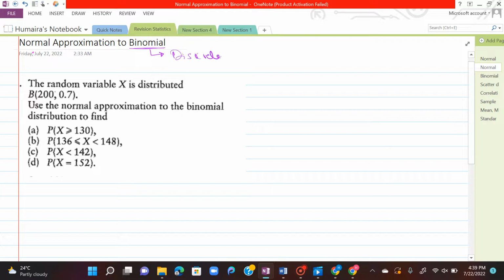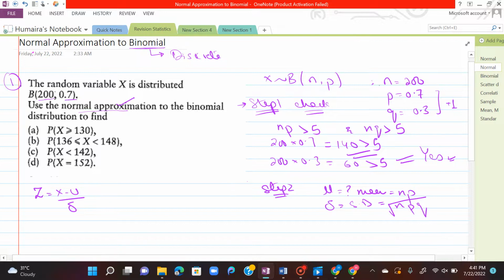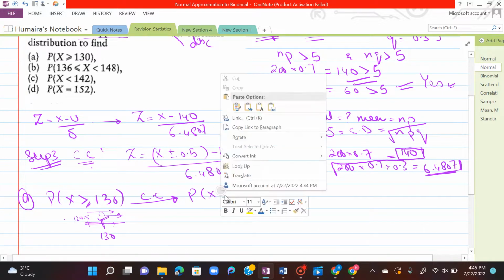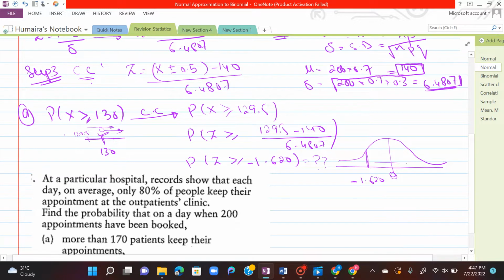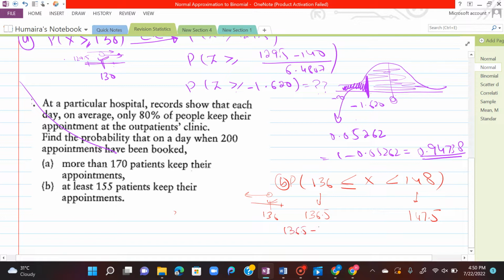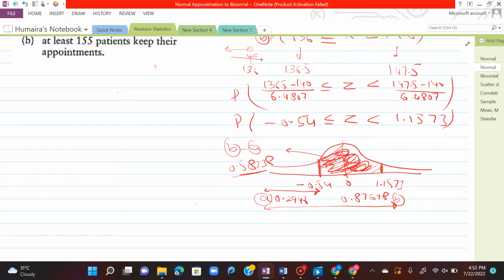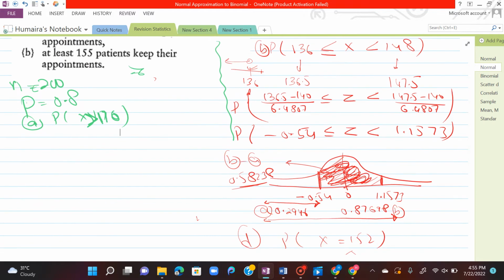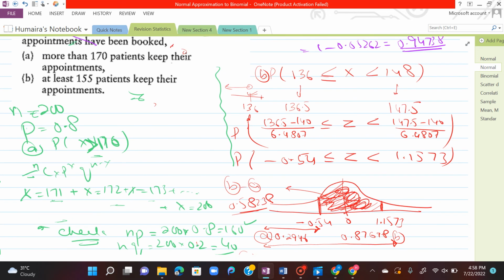NORMAL APPROXIMATION TO BINOMIAL DISTRIBUTION